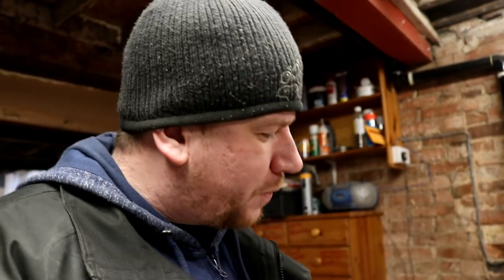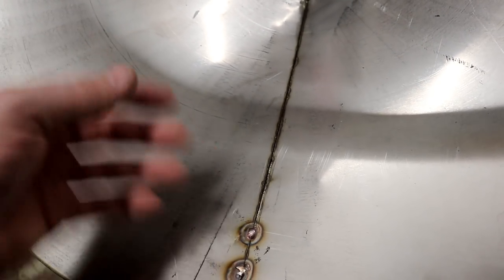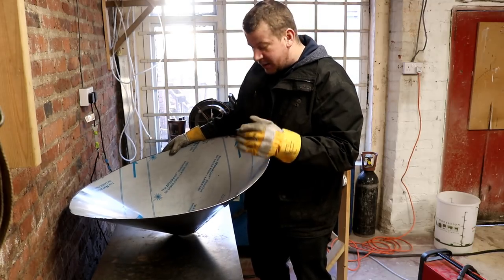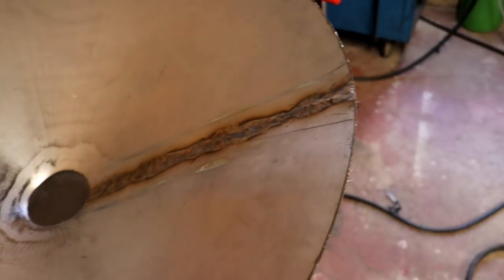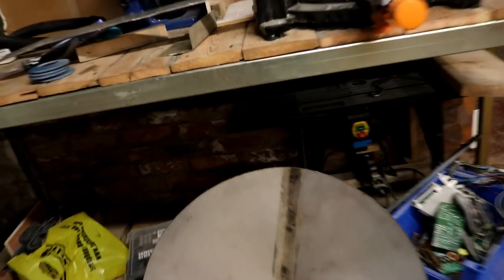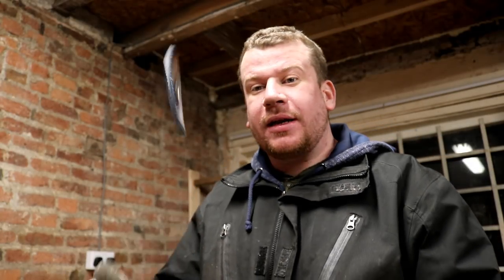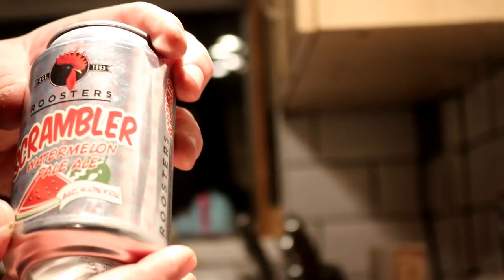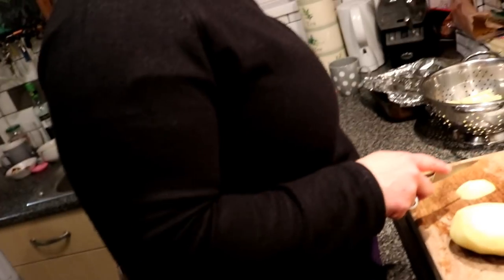Tack & Weld stainless Steel Cones ~ Sort Of.